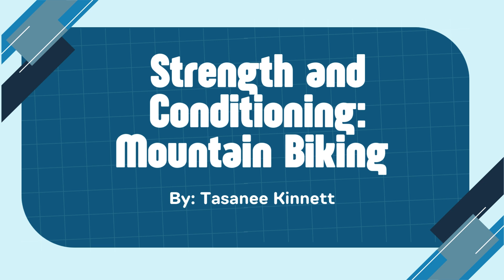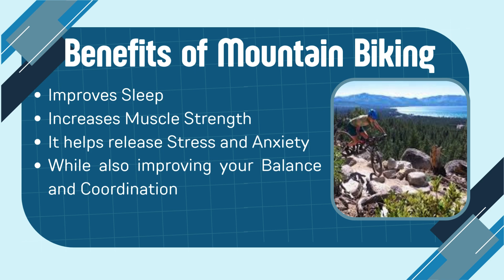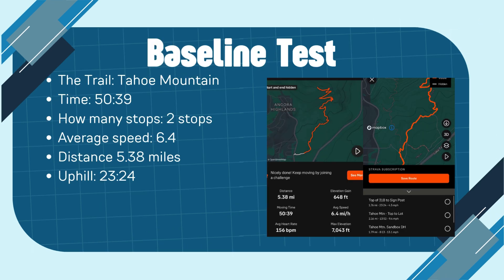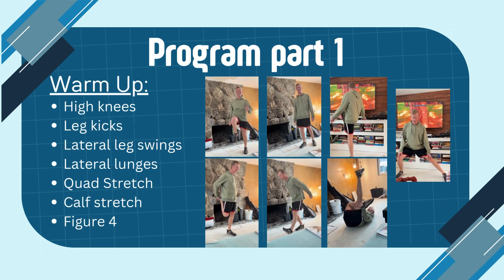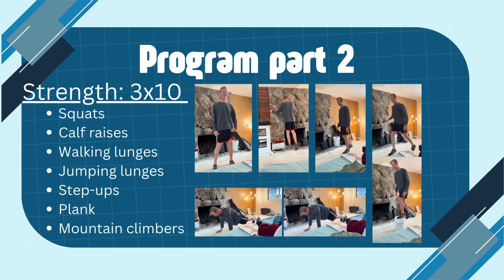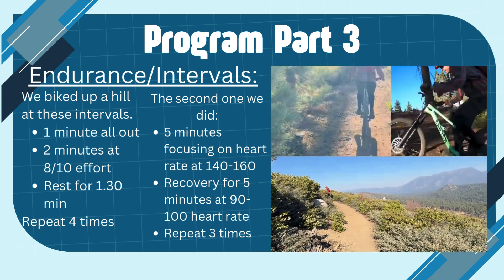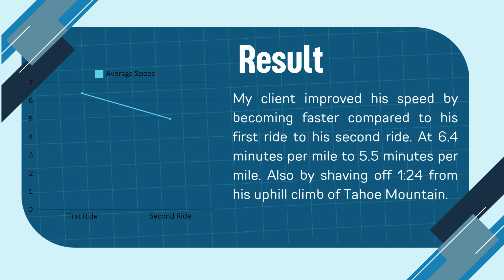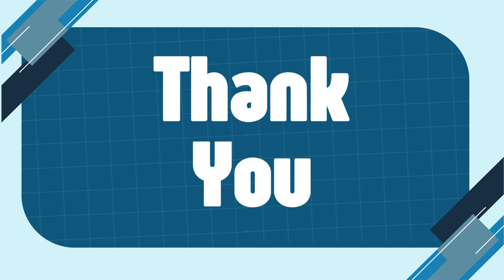Strength and Conditioning Mountain Biking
T.K.